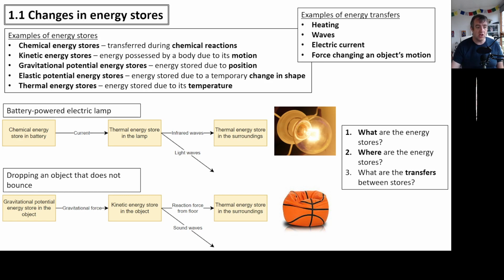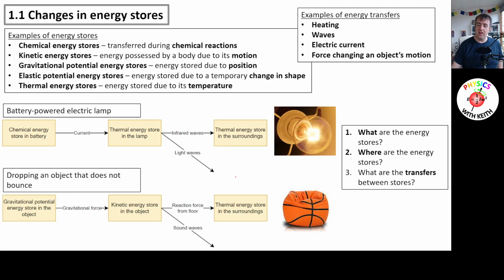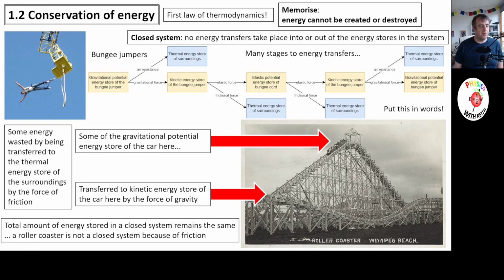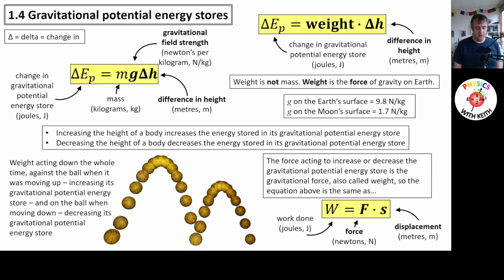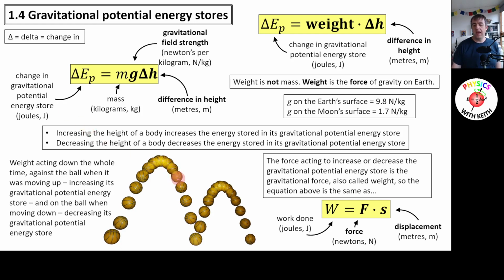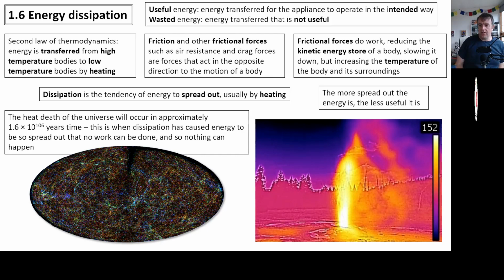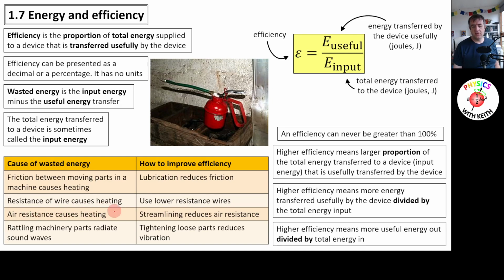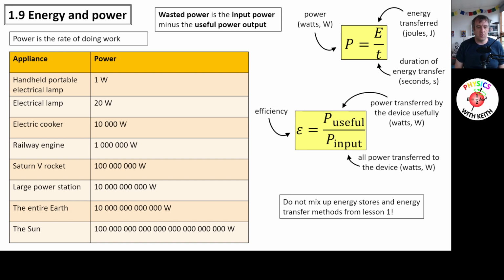GCSE Physics Topic 1: Conservation and dissipation of energy (summary)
⭐️ 𝗟𝗶𝗻𝗸𝘀 ⭐️

⭐️ 𝗟𝗲𝘀𝘀𝗼𝗻𝘀 ⭐️

00:00 Introduction
00:17 Lesson 1: 1.1 Energy stores
11:50 Lesson 2: 1.2 Conservation of energy
18:03 Lesson 3: 1.3 Energy and work
23:15 Lesson 4: 1.4 Gravitational potential energy stores
30:46 Lesson 5: 1.5 Kinetic energy and elastic energy stores
35:17 Lesson 6: 1.6 Energy dissipation
39:21 Lesson 7: 1.7 Energy and efficiency
45:22 Lesson 8: 1.8 Electrical appliances
48:11 Lesson 9: 1.9 Energy and power